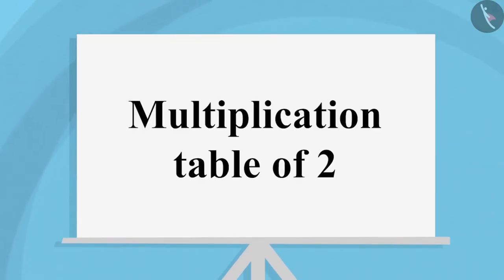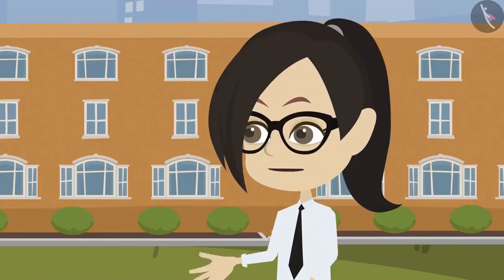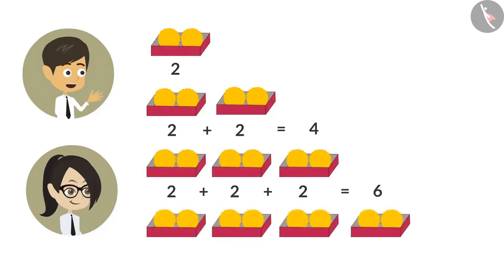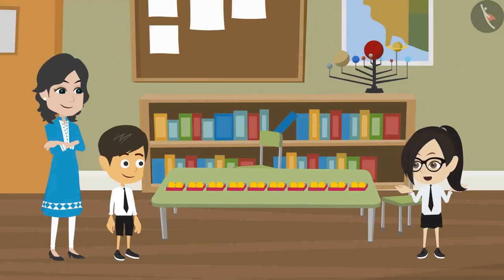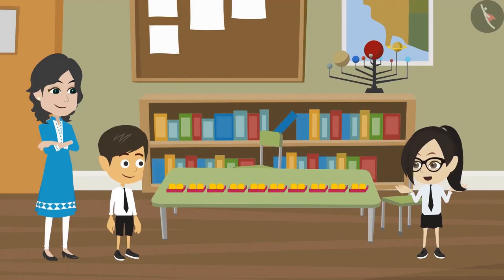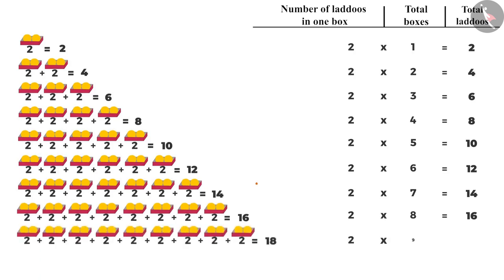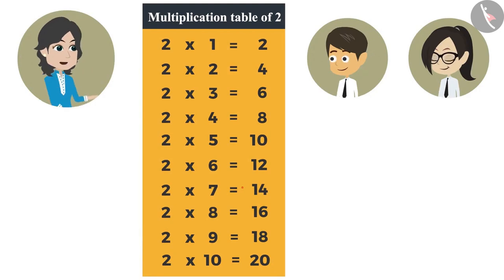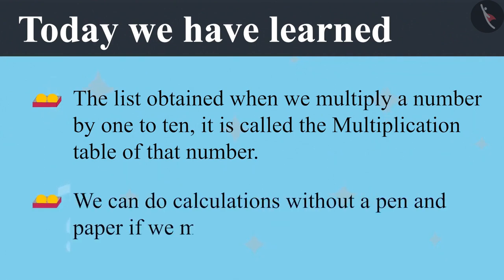Class 4 Maths Chapter 11 "Tables and Shares" (Part 1) cbse ncert